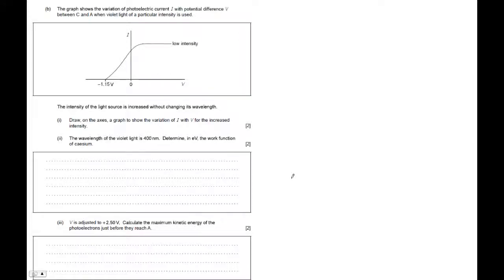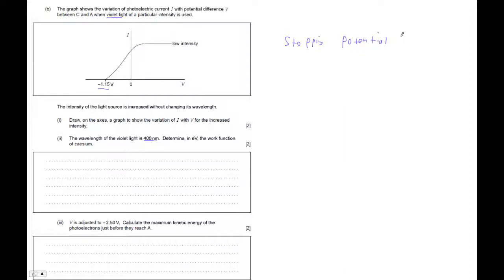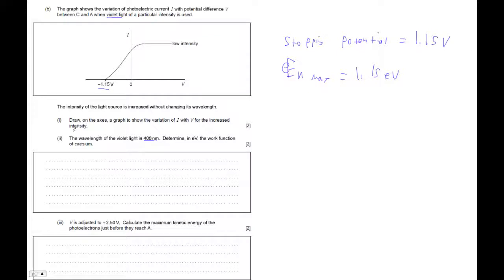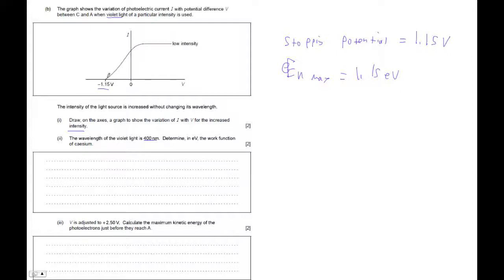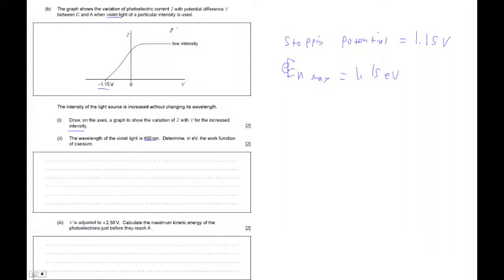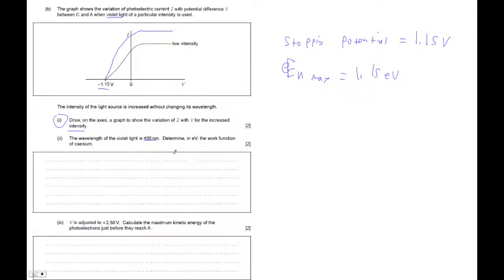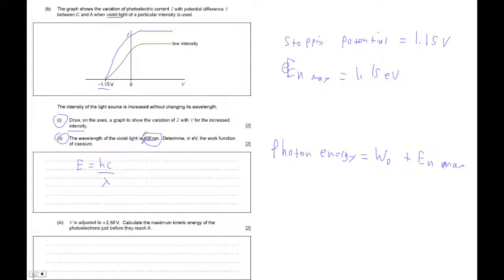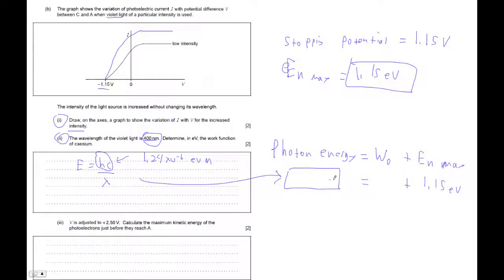N16|2|0| #11 b i ii